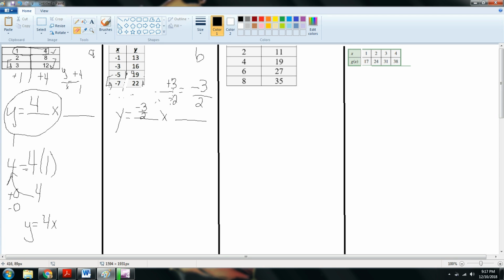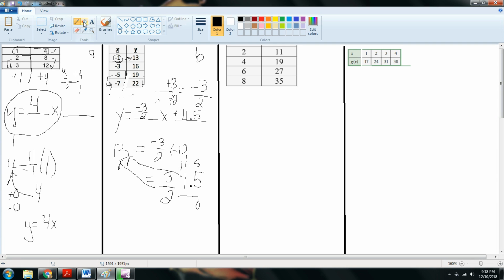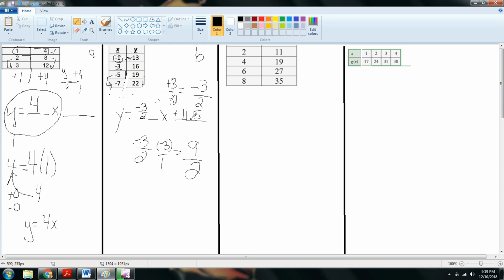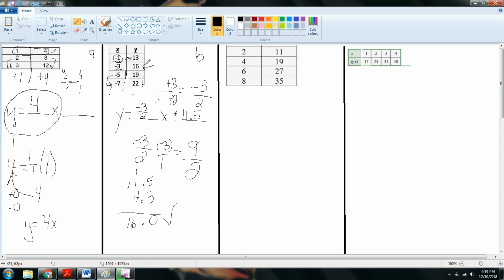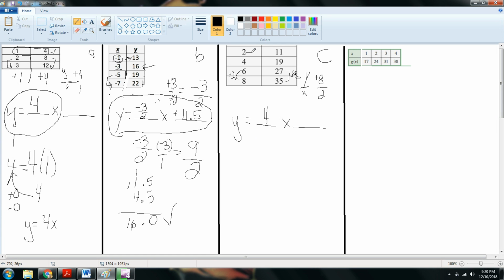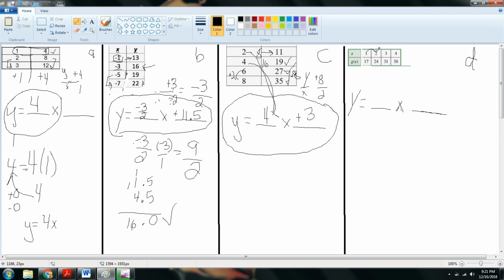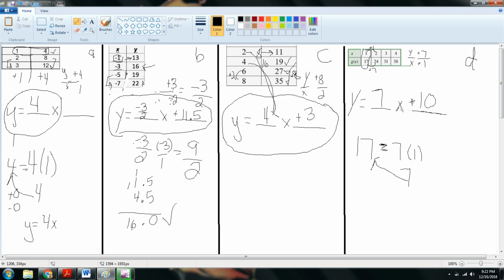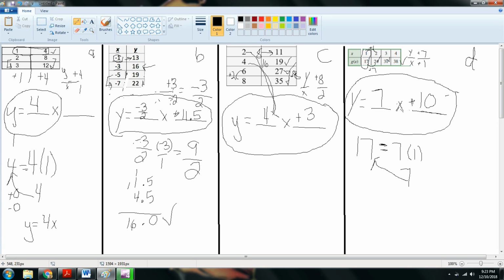Video 2- Slope intercept form from tables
Slope and y intercepts from linear tables when the y-intercept is not given. Please watch video 1 first as I go very quickly through my explanations in this video.